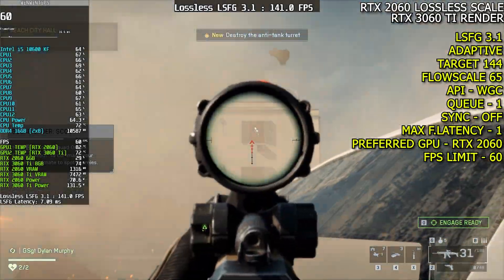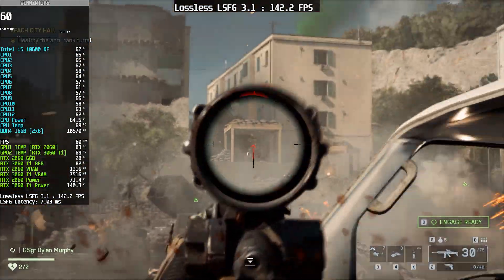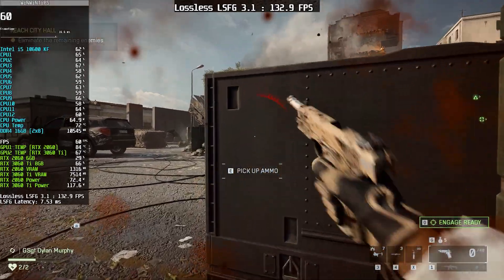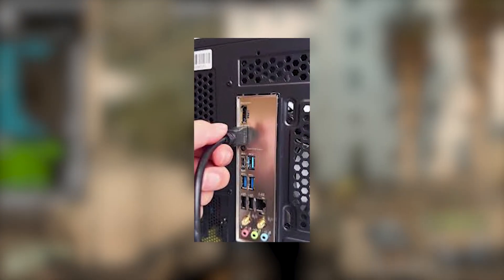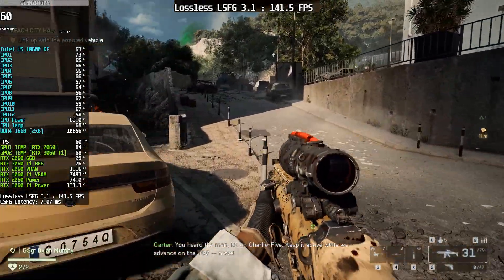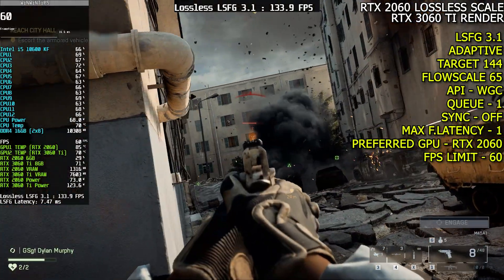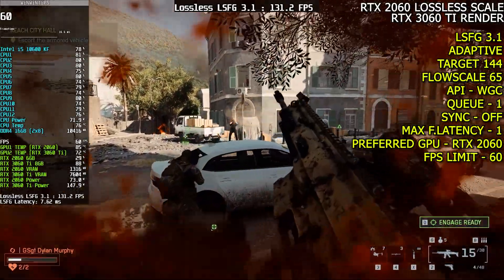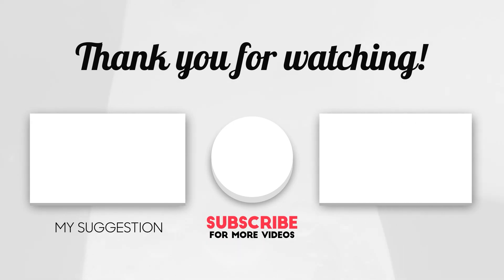Battlefield 6 | Dual GPU Lossless Scaling Frame Generation Tutorial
this tutorial show you how to use the dual GPU method with Lossless Scale Frame Generation to boost your gameplay! Perfect for older GPUs and modern GPU's, Discover how to reduce GPU overhead, maintain stable FPS, and enjoy minimal latency and ghosting.

I’m using the RTX 2060 for Lossless Scaling, so I’ve connected my monitor’s HDMI cable to the RTX 2060. Make sure this GPU is installed in the second PCIe slot on the motherboard.

For game rendering, I’m using the RTX 3060 Ti, which is installed in the first PCIe slot.

This is the correct way to use the dual GPU method with Lossless Scaling frame generation.

Just make sure to set the game to use the high performance GPU in Windows graphics settings. Otherwise, Windows may automatically select the low-power GPU.

➥ Testing Pc Specs

►Processor: Intel(R) Core(TM) i5- 10600KF CPU @ 4.10GHz
►Memory: HyperX 16 MB RAM (8x2 RAM) 2666 MHz
►Graphics: Nvidia RTX 2060 6GB Gigabyte
►Graphics: Nvidia RTX 3060 Ti 8GB Gigabyte
► Corsair Water Cooling
► 1TB HDD 7200 RPM
► 250GB SSD WD Green
► 500GB M2
► Gemdias 750w Gaming

➥ SPECS:
►Graphics: Nvidia RTX 3060Ti 8GB Zotac
► Corsair Water Cooling
► 500GB M2
► Gemdias 750w Gaming

➥ SOFTWARE:
► Premiere Pro
► Nvidia Shadowplay
► Photoshop